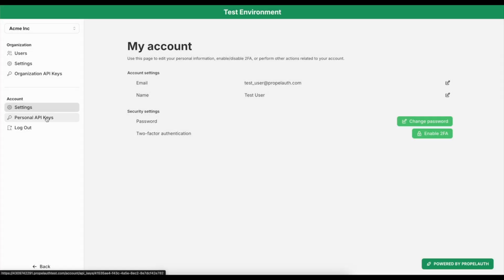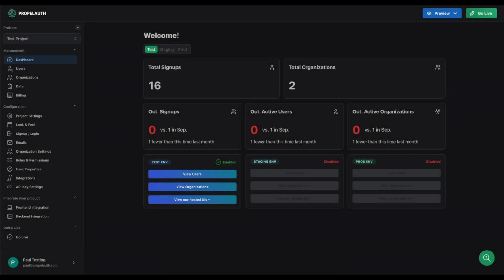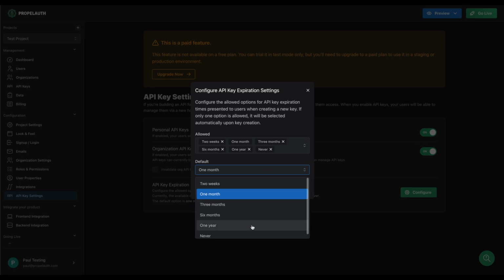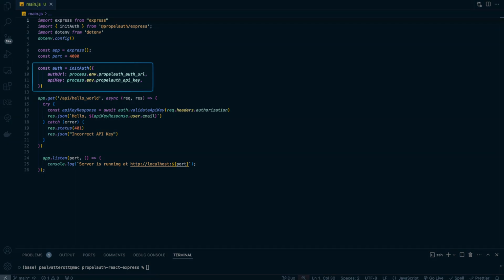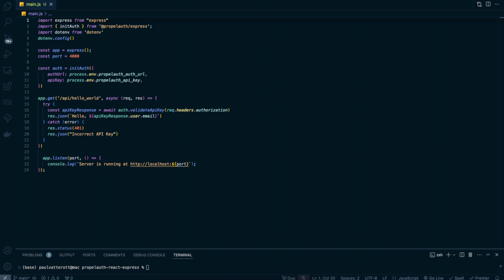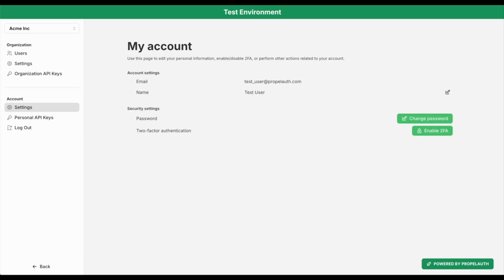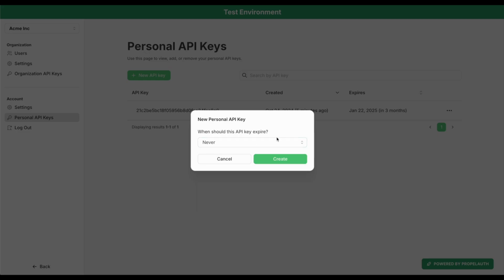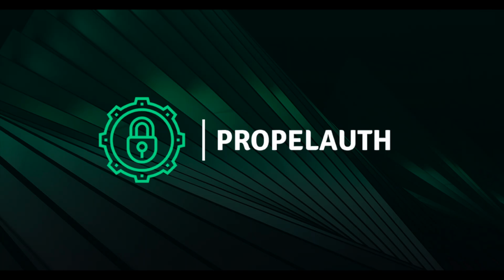API Key Authentication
This guide will show you how to enable API Keys for your users as well as how to verify API keys in your backend.